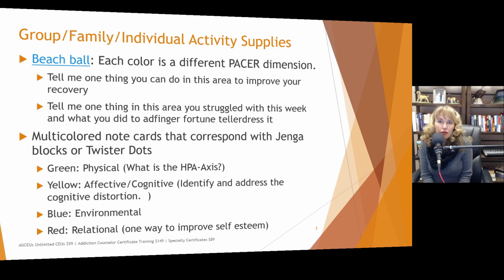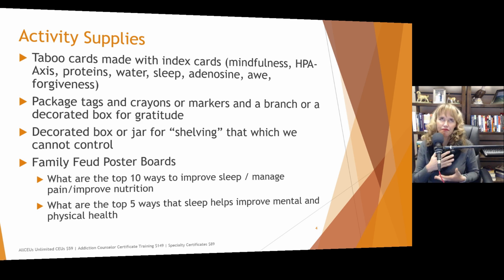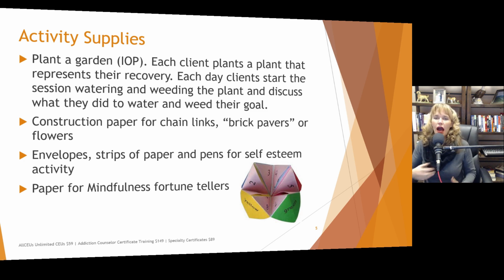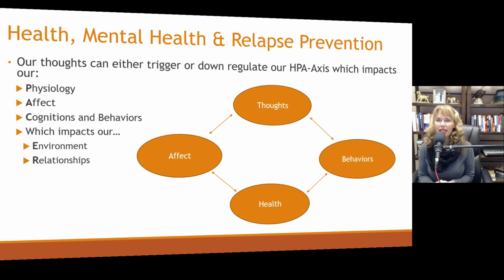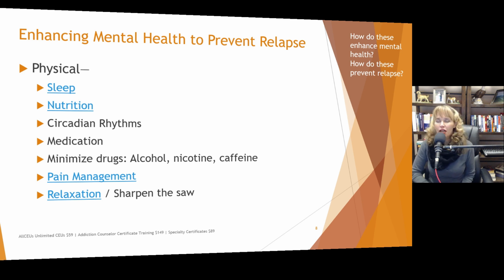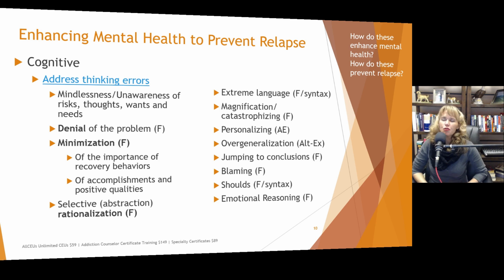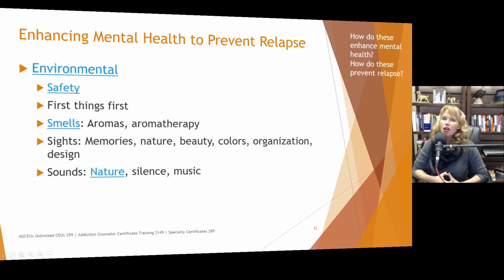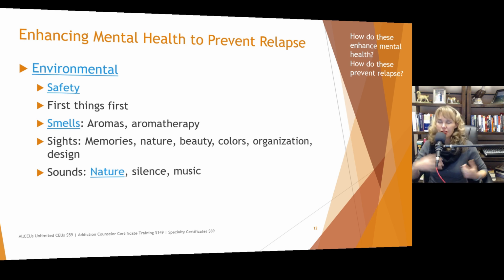Enhancing Mental Health to Prevent Relapse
Dr. Dawn-Elise Snipes is a Licensed Professional Counselor and Qualified Clinical Supervisor.  She received her PhD in Mental Health Counseling from the University of Florida in 2002.  In addition to being a practicing clinician, she has provided training to counselors, social workers, nurses and case managers internationally since 2006 through AllCEUs.com Enhancing Mental Health to Prevent Relapse
Find JOURNALINGPROMPTS in the top right corner of the slides
Dr. Dawn-Elise Snipes PhD, LPC-MHSP

Want to chat with me?  For $10/month you get access to my daily tips for health and wellness and you can text chat with me privately.

Group/Family/Individual Activity Supplies
Summary
-Mental health is a biopsychosocial issue
-A healthy body, positive emotional experiences, effective thinking strategies, positive environments and healthy interpersonal relationships are essential
-A weakness in any of these areas can contribute to extended distress and HPA-Axis dysregulation which can lead to mental health or addiction relapse.

Objectives
Group/Family/Individual Activity Supplies
- Beach ball: Each color is a different PACER dimension.
- Tell me one thing you can do in this area to improve your recovery
- Tell me one thing in this area you struggled with this week and what you did to address it
- Multicolored note cards that correspond with Jenga blocks or Twister Dots
- Green: Physical (What is the HPA-Axis?)
- Yellow: Affective/Cognitive (Identify and address the cognitive distortion.  )
- Blue: Environmental
- Red: Relational (one way to improve self esteem)
Activity Supplies
- Taboo cards made with index cards (mindfulness, HPA-Axis, proteins, water, sleep, adenosine, awe, forgiveness)
- Package tags and crayons or markers and a branch or a decorated box for gratitude
- Decorated box or jar for “shelving” that which we cannot control
- Family Feud Poster Boards
- What are the top 10 ways to improve sleep / manage pain/improve nutrition
- What are the top 5 ways that sleep helps improve mental and physical health
Activity Supplies
- Plant a garden (IOP). Each client plants a plant that represents their recovery. Each day clients start the session watering and weeding the plant and discuss what they did to water and weed their goal.
- Construction paper for chain links, “brick pavers” or flowers
- Envelopes, strips of paper and pens for self esteem activity
- Paper for Mindfulness fortune tellers
Relapse
- Relapse is a return to a prior state of being
- We return to old people, places, things, behaviors which make us vulnerable to relapse when
- We experience physical or emotional distress (HALT)
- We are NOT experiencing happiness
- Physical—
- Sleep
- Nutrition
- Circadian Rhythms
- Medication
- Minimize drugs: Alcohol, nicotine, caffeine
- Pain Management
- Relaxation / Sharpen the saw

Want to talk with Dr. Snipes? Join our YouTube-Member's Only Discord Channel by becoming a Bronze member for $4.99 per month I am regularly on there and available to chat with members.